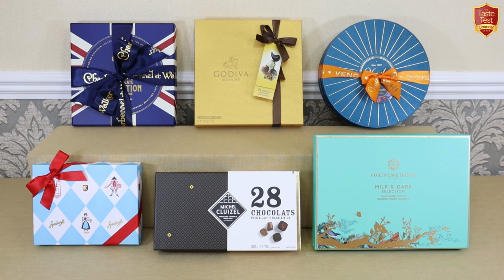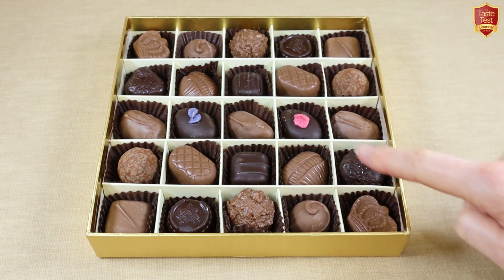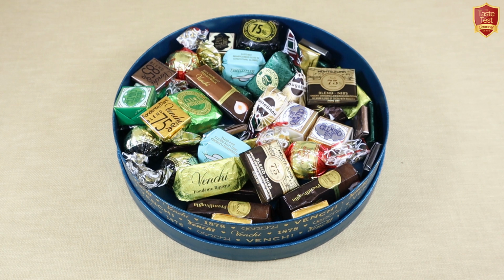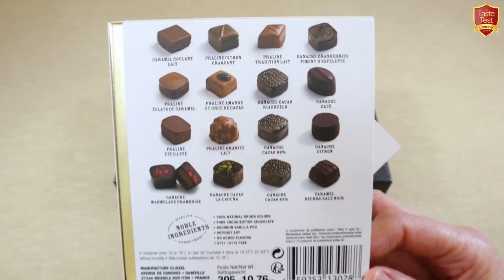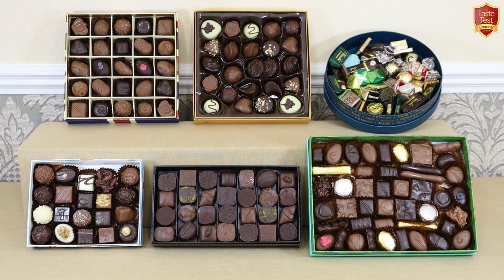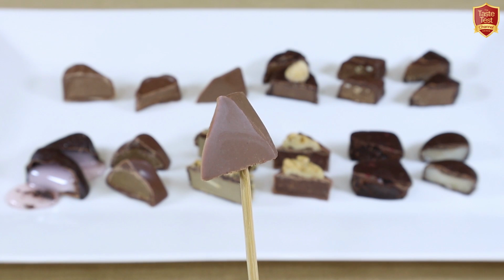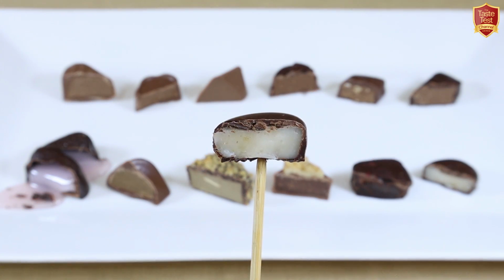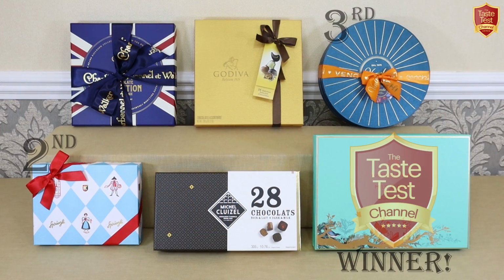LUXURY CHOCOLATE BOX TASTE TEST COMPARISON! | Are these the BEST chocolates in the world???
Finest Chocolates Taste Test Challenge! - In this fascinating food comparison video, we review & compare six iconic luxury brands of chocolate selection boxes from around the world, to discover what the differences are, and which chocolates we think taste the best! * Fortnum & Mason Chocolate Selection Box, versus Godiva, Sprungli, Venchi, Michel Cluizel and  Charbonnel et Walker Chocolates.

S1. Ep.2 - Trying Different Chocolate Boxes Assortments - Trying Different Chocolates, Truffles & Pralines.
 - Could this be the best box of luxury Chocolates in the World?
 - Who makes the best tasting chocolate selection boxes? Best chocolate gift boxes?
 - What contents do you get in a chocolate selection box from Venchi chocolates?... Sprungli chocolates?... Michel Cluizel chocolates?...Godiva chocolates?... Fortnum and Mason chocolates?... Charbonnel et Walker chocolates?...
 - How to decide which chocolates to buy as a Valentines gift box / Christmas /Birthday Gift /Special occasion gift?
Trying Belgian Chocolates, Italian Chocolates, British chocolates, French Chocolates, English Chocolates, Swiss Chocolates.

Luxury Chocolate Box Brands & Product Reviews Featured in This Taste Testing Episode:

• Charbonnel et Walker Grand Ballroom Milk & Dark Chocolate Selection from Charbonnel et Walker of the United Kingdom.
• Godiva Chocolates Assortment from Godiva of Belgium.
• Venchi Hatbox Chocolate Assortment (Cioccolatini Assortiti) from Venchi of Italy.
• Sprüngli Limmat Selection Box of Fresh Pralines and Truffles (Frische Pralinés & Truffes) from Confiserie Sprüngli of Switzerland.
• Michel Cluizel 28 Chocolates – Dark & Milk (Assortiment de Bon Bons de chocolat noir & lait) From Michel Cluizel of France.
• Fortnum And Mason Milk & Dark Selection Box from Fortnum and Mason Department Store, England.

***ABOUT THE TASTE TEST CHANNEL***

Making our videos is a full-time task, with each episode taking over 6 working days to complete, so we are EXTREMELY GRATEFUL for the vital support given by the generous viewers who watch our videos and decide to support us via PATREON!

The TASTE TEST CHANNEL brings you regular Taste Test videos, comparing food and drink from around the world, for your entertainment and enjoyment.
In each episode, we unbox and open six different brands of a food or drink item, revealing the cost and nutritional values of each, and conducting an unbiased and thorough tasting comparison to discover what the differences are and, in our opinion, which taste the best.* Just for fun, we also award "Best in Class"* to the winner!